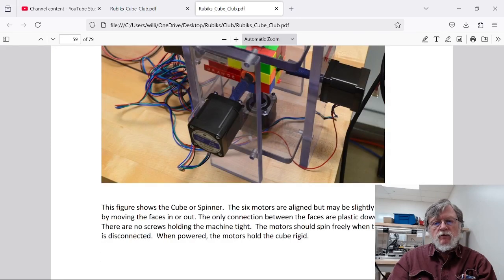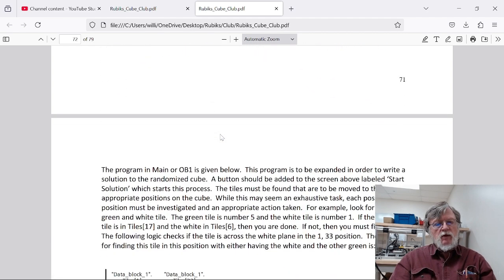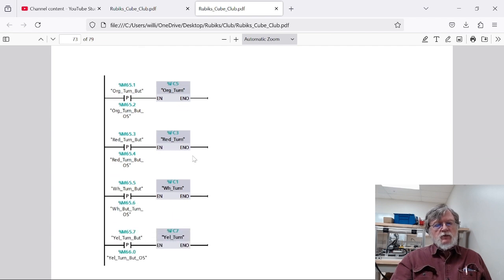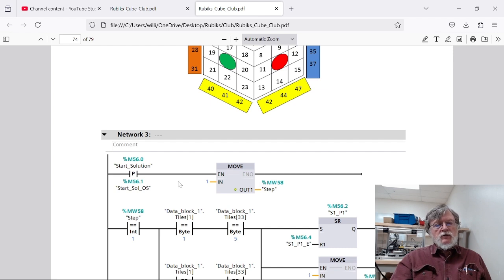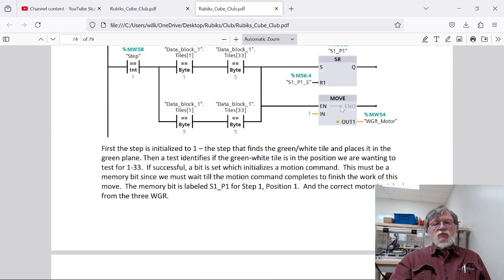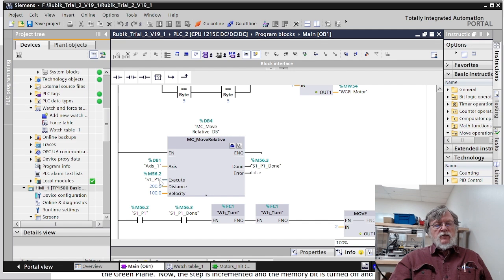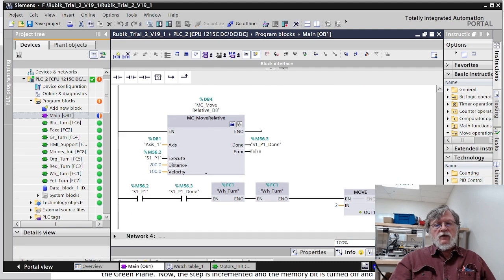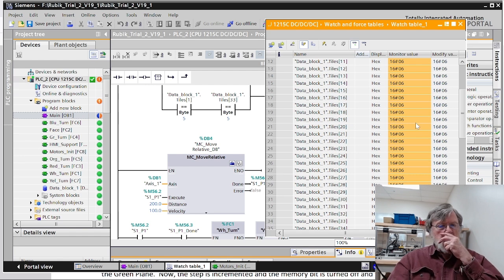Rubik Wk 9 First Solution